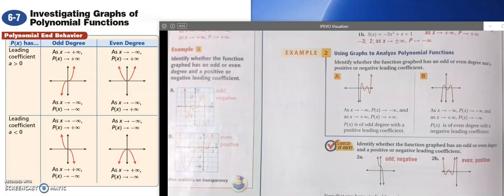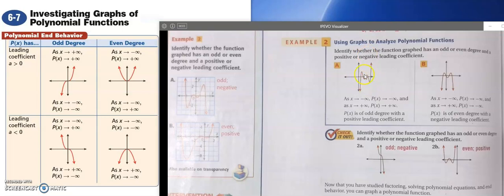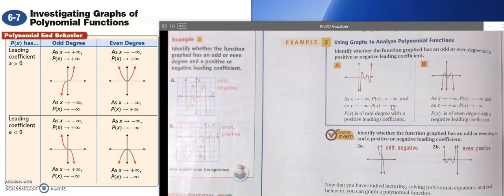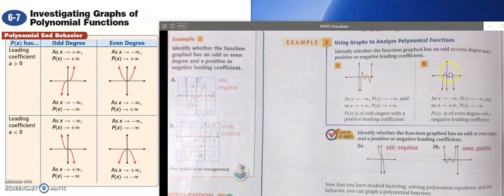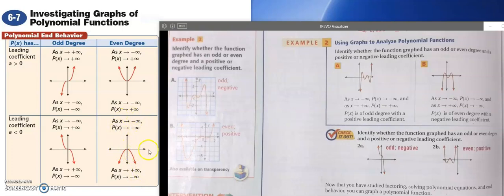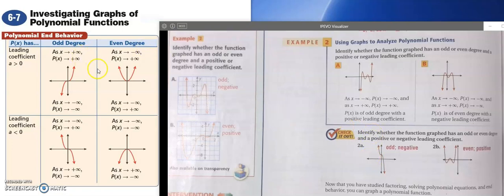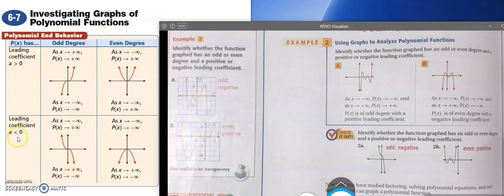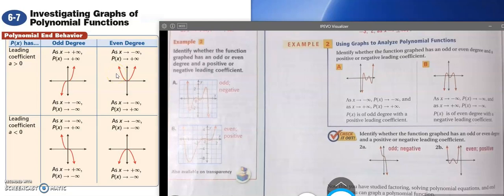Algebra2_ Lesson 6.7_Ex.2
Using Graphs to Analyze Polynomial Functions